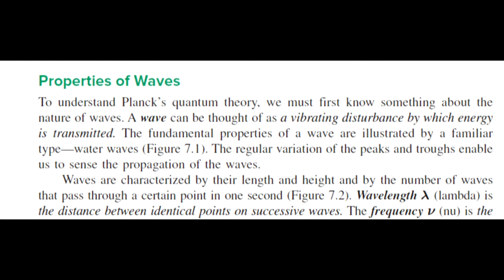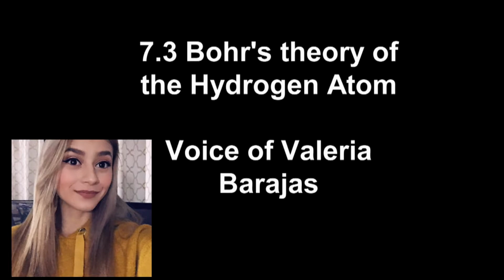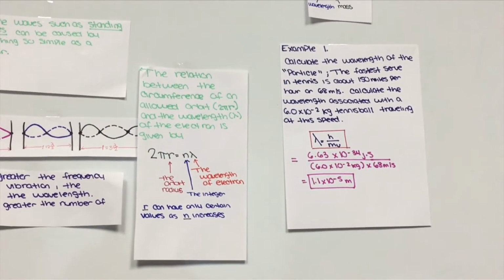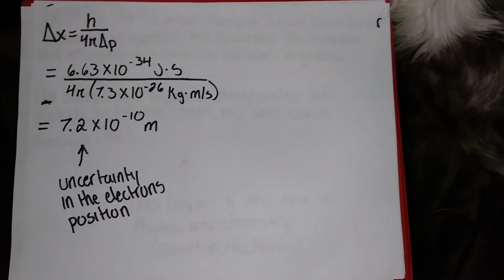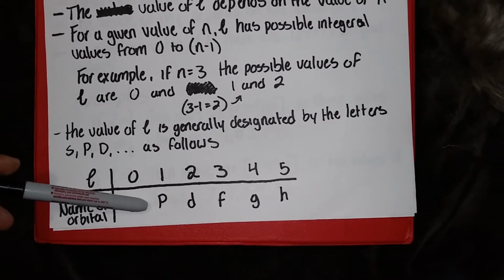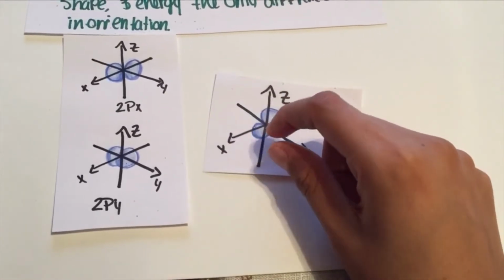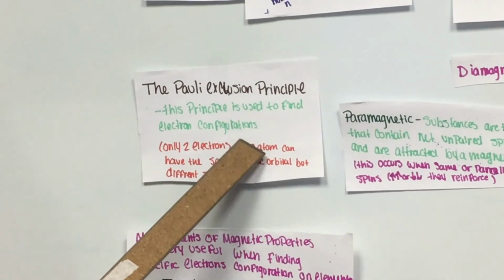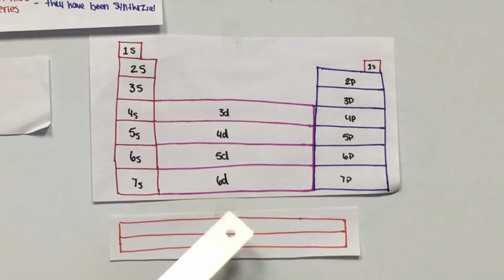Chemistry Chapter 7 Review